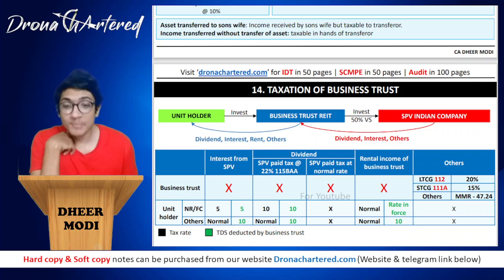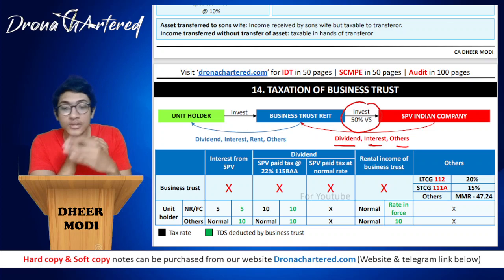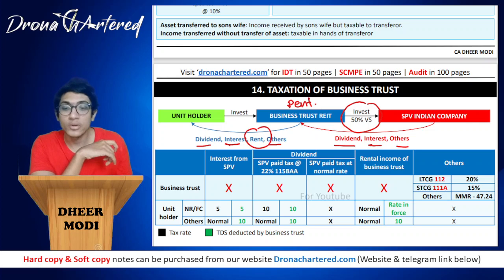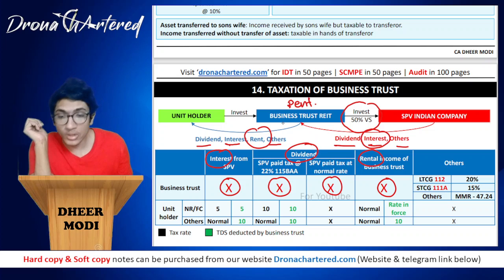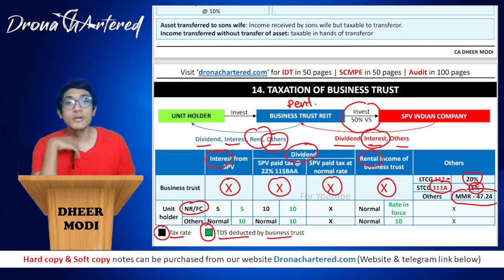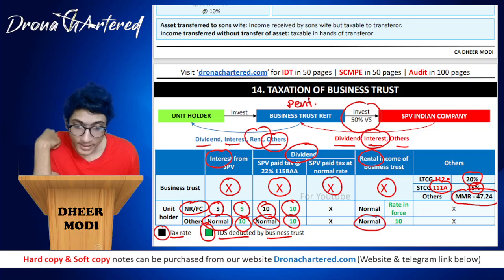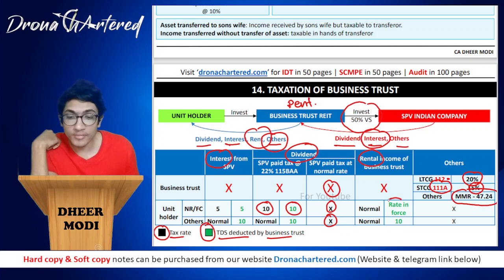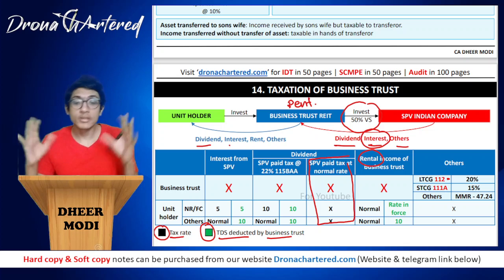Business trust taxation (REIT) Revision ENGLISH May 23 | CA Final DT in 50 pages | CA DHEER MODI